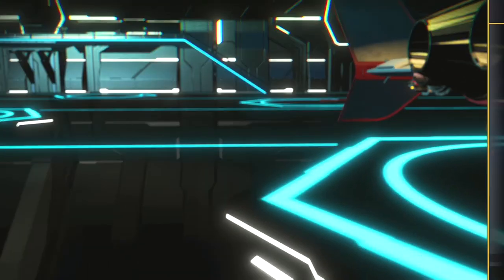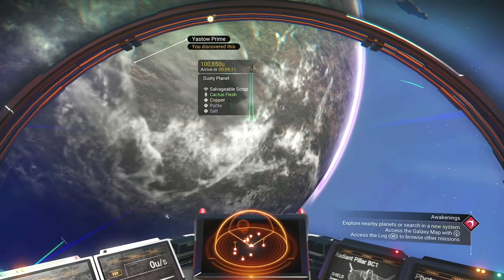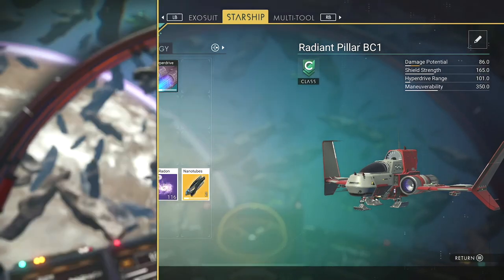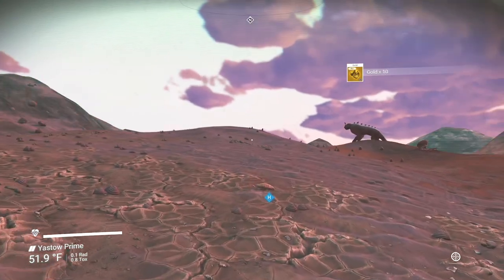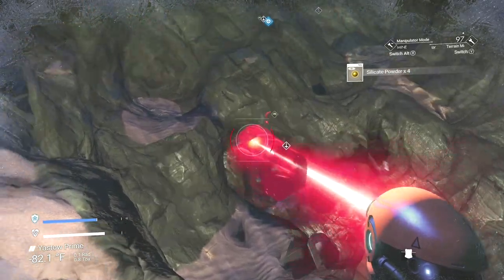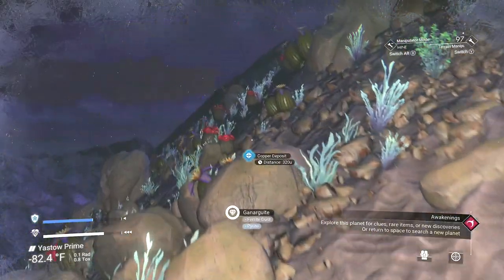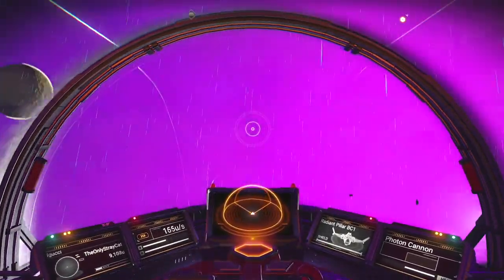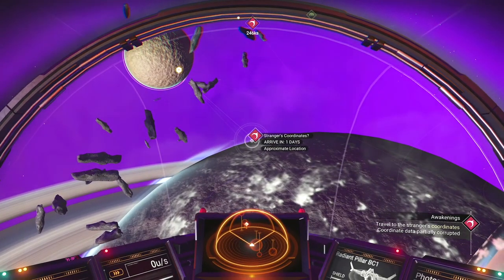No Man's Sky Series, Episode 10: STILL SO MUCH I HAVE TO LEARN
After showing off my full new look, we (accidentally) head off to our first planet, to see if we can pull some more resources out of it before going back to the next system. Then, we learn about missions we can take to earn money and nanites!